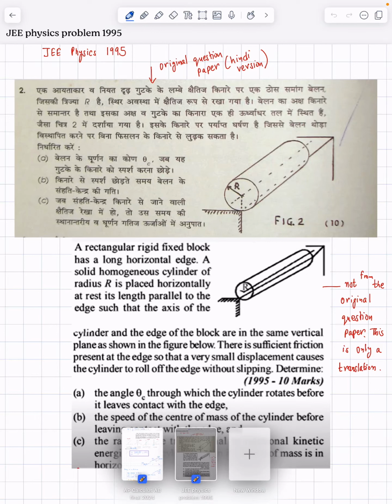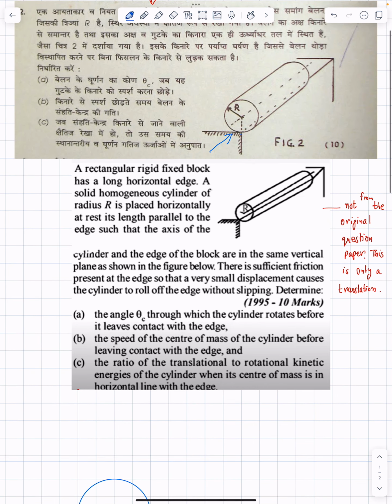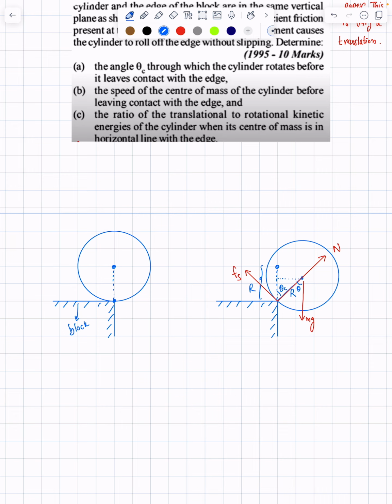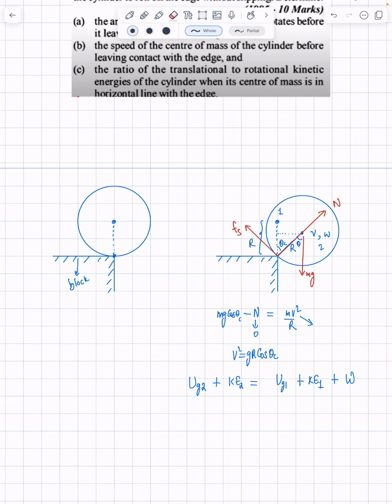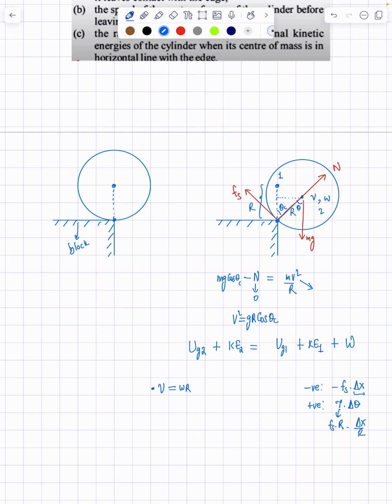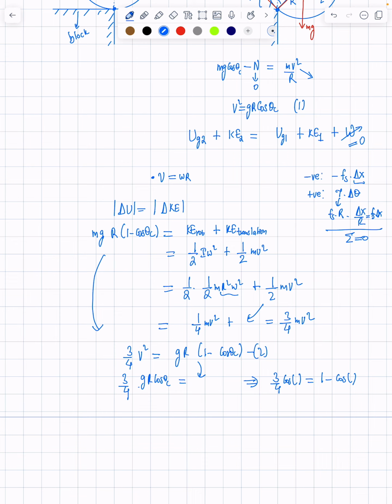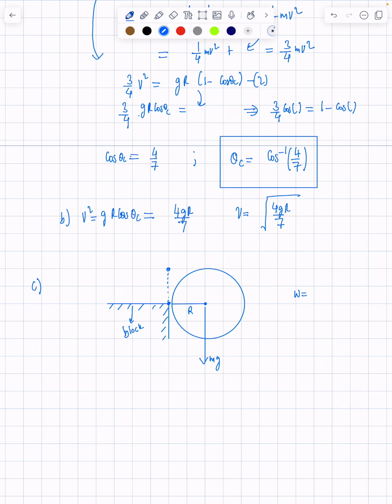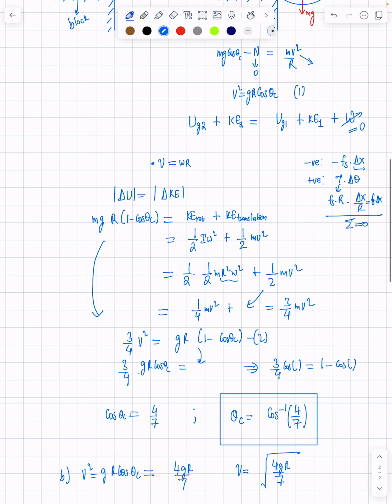Jee 1995 : solution to Mechanics problem